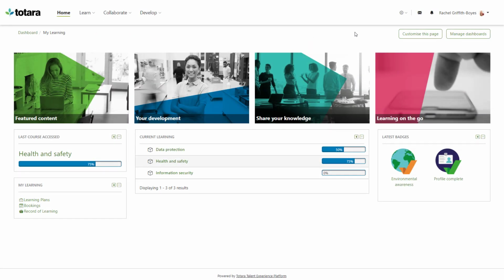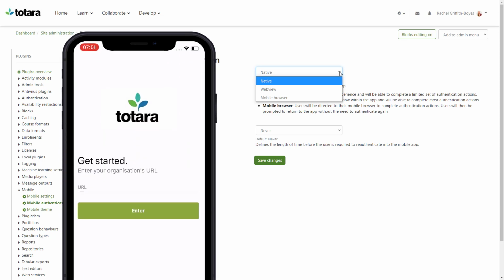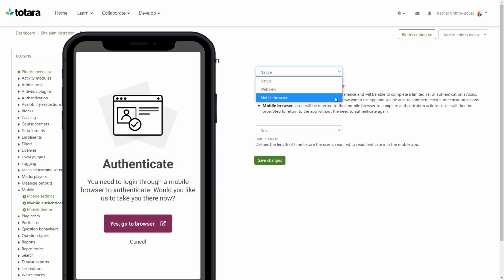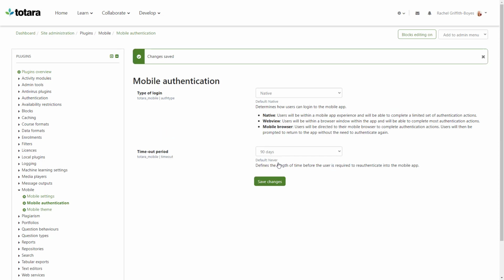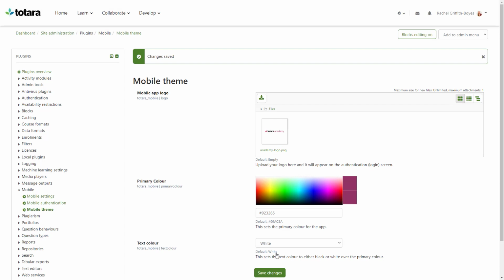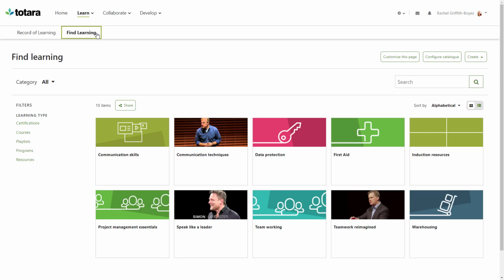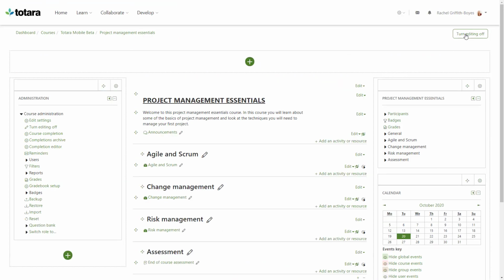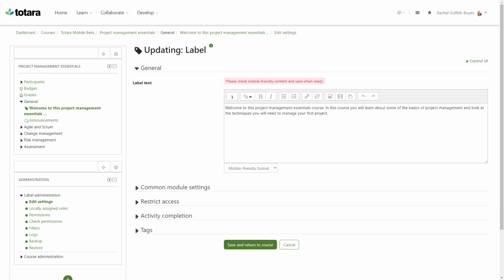Setting up your mobile app